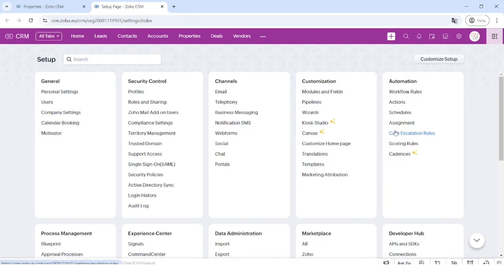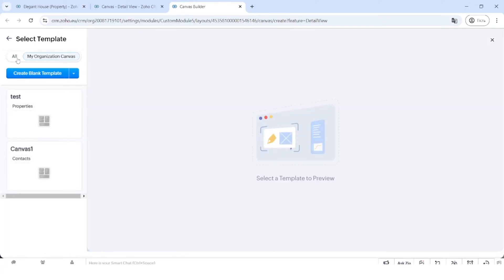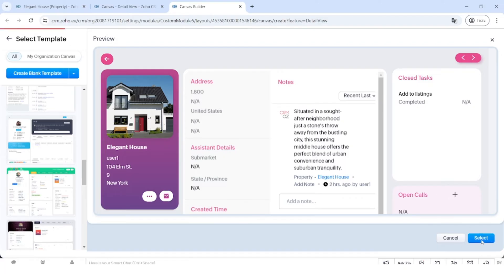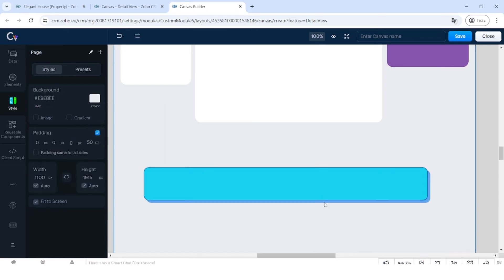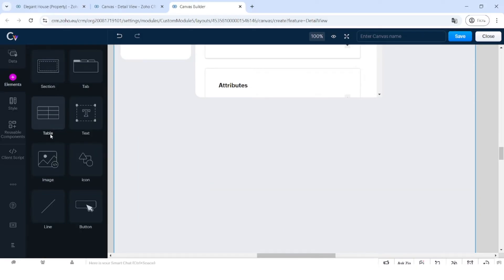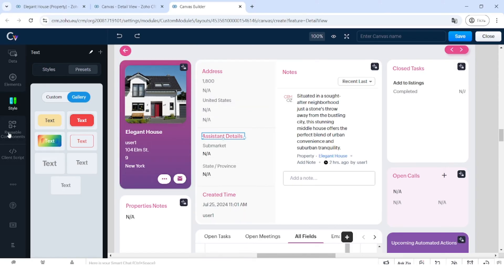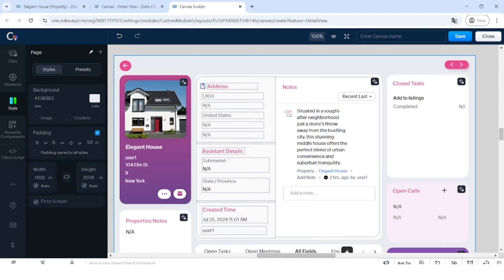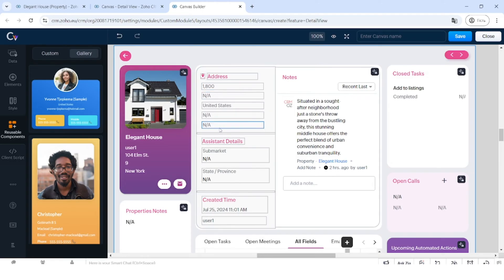Zoho CRM Canvas Tutorial 2024: Easy Customization of Zoho CRM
Canvas in Zoho CRM is an amazing tool to fully customize the visual appeal of your CRM system and helps you to create a unique brand style and  help your team members distinguish the information visually!

⏰ Timecodes ⏰
0:00 - Intro
0:23 - What are Canvas?
01:05 - Where and What to customize?
03:53 - Canva`s Interface
11:51 - Customizing it
14:26 - Other way To Customize
16:30 - Final Look At What We`ve Made
17:28 - Other Canva`s Example
17:52 - Outro

Have a question about the video or Zoho products? Drop it in the comments!